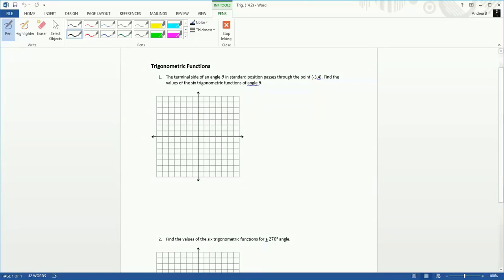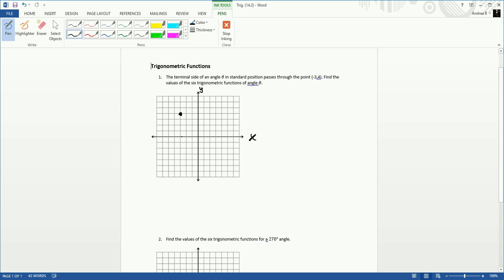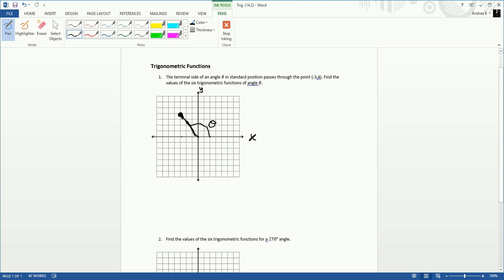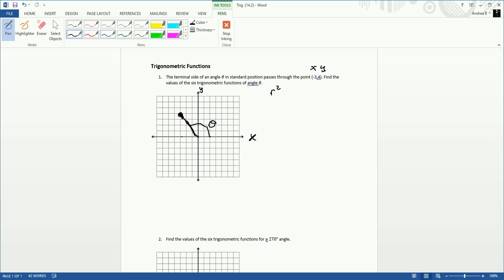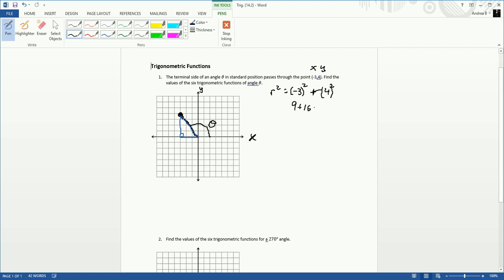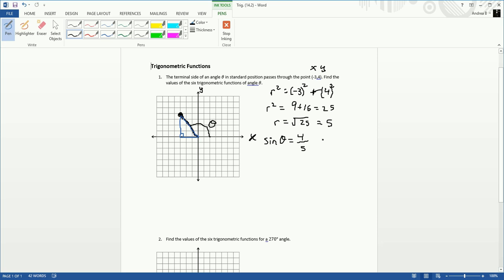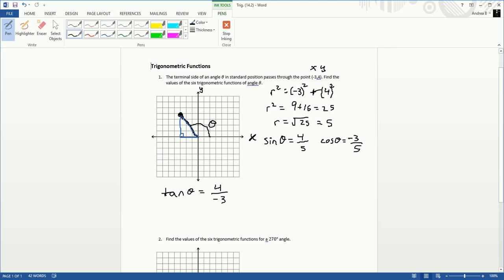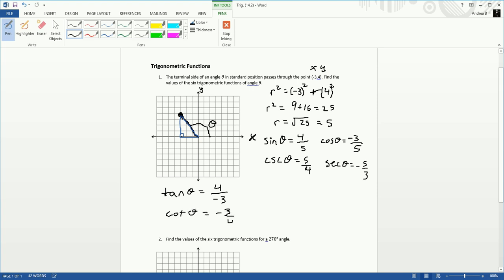MTH 101 Sect 6.1 part 1